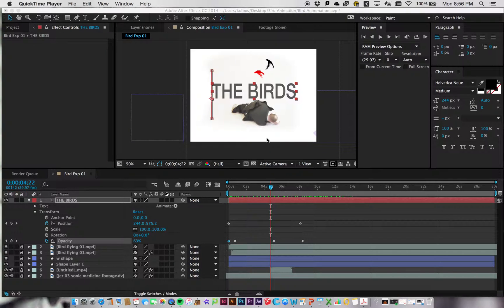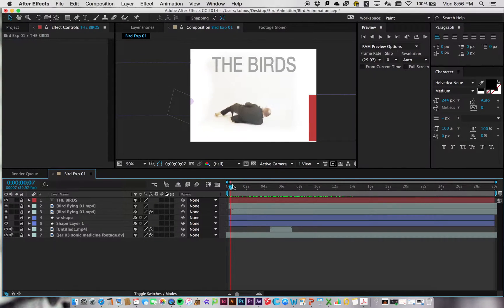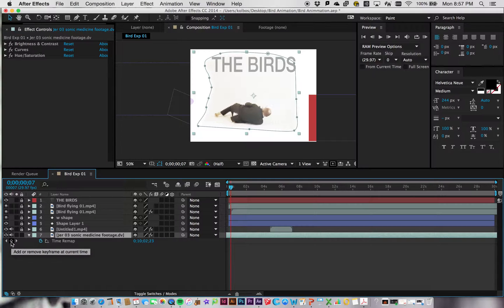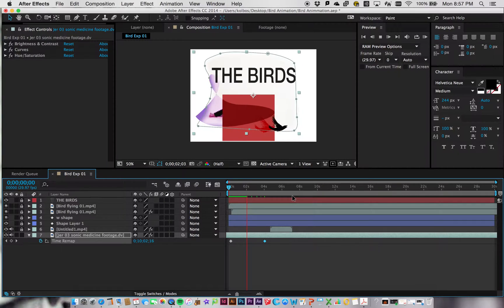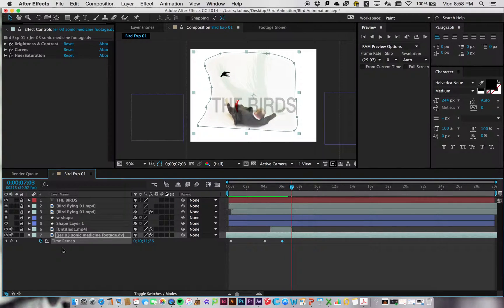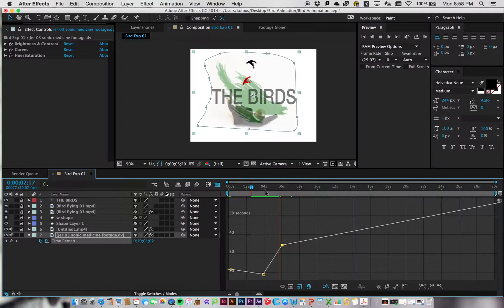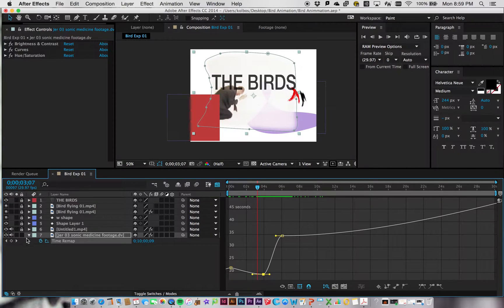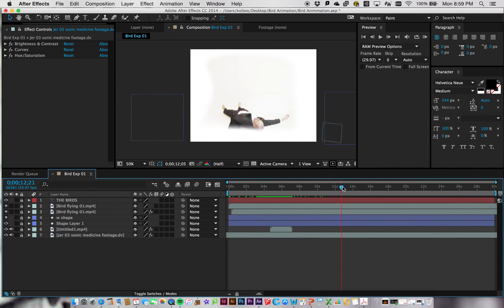Foundations AfterEffects 09 Time Remapping